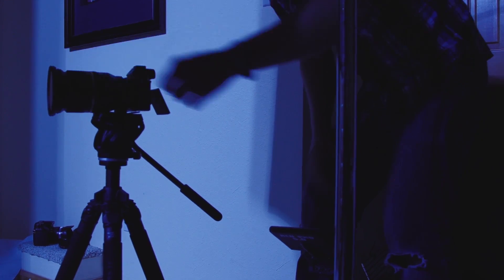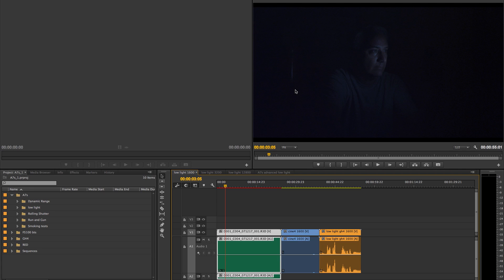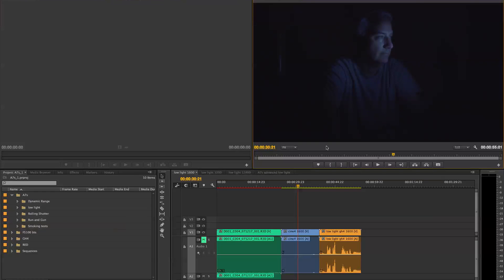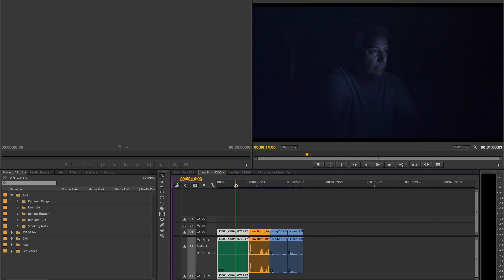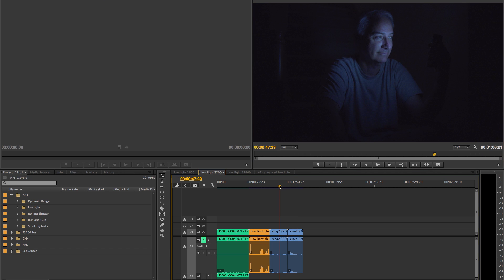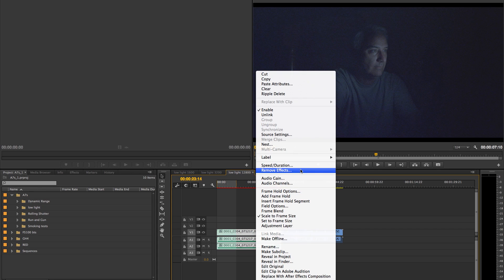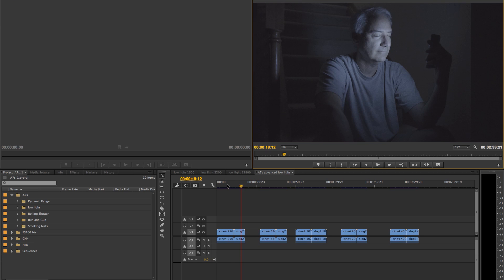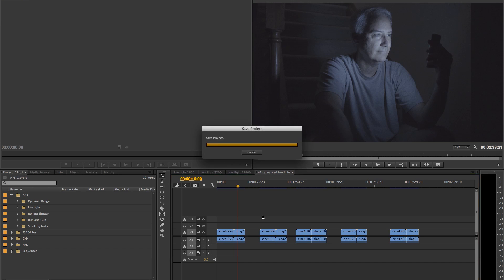Sony A7S Low Light Comparison with Red Epic MX and Panasonic GH4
Sony A7s vs Red Epic and GH4 Low Light tests to show noise levels at different ISOs and compare how the cameras look into the shadow.

We compared everything from 1600 ISO to 409,600 ISO on the A7S!

A super special thank you to Dave Duddale from Learningdslrvideo.com for inviting me over to check out the A7s and GH4, and to Caleb Kohl from chlorofil.biz for helping out on the shoot and with the BTS!